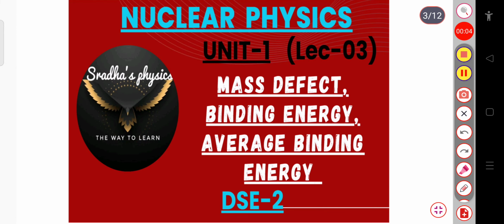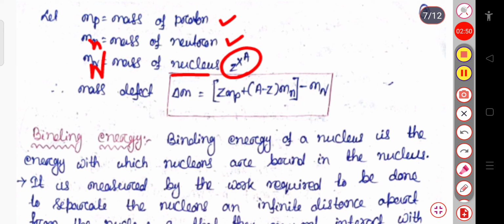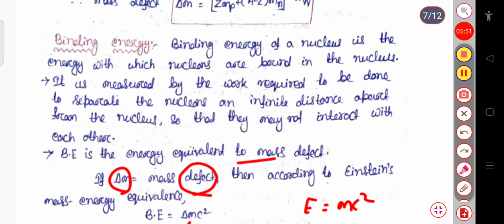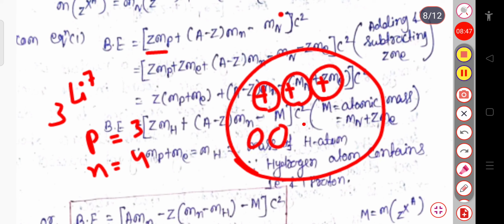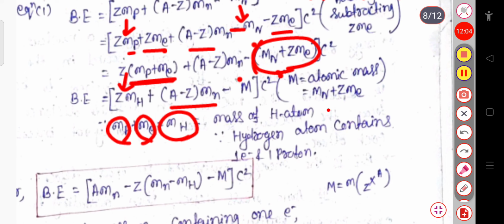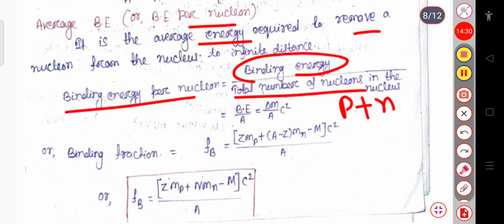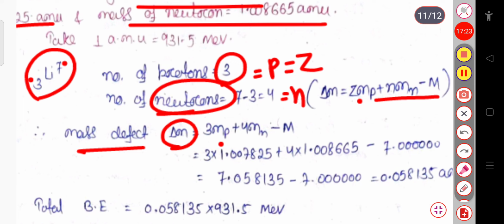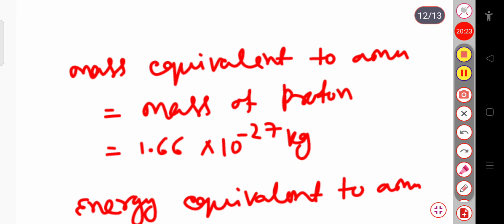nuclear physics।। mass defect।। Binding Energy।। Average binding Energy।।